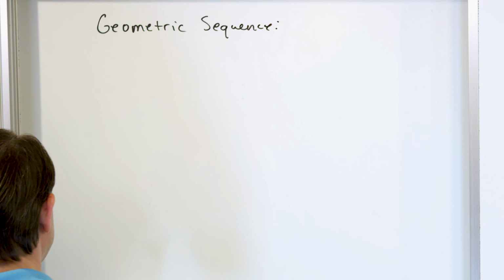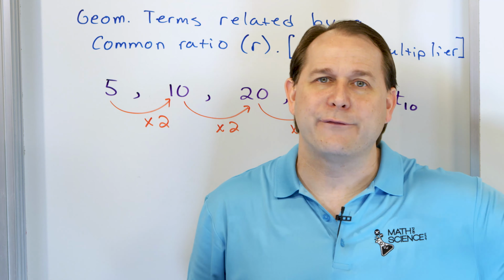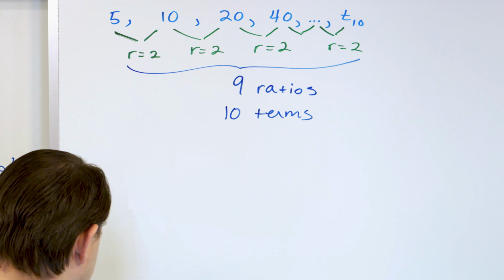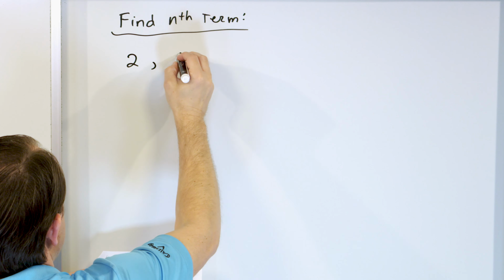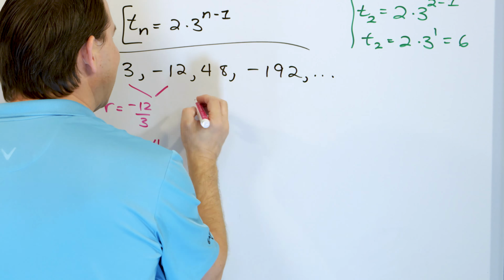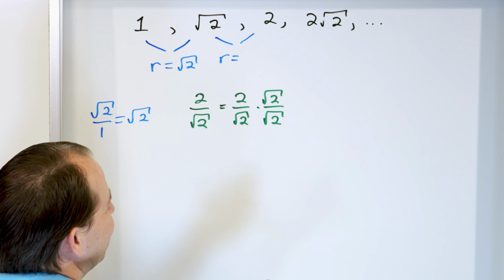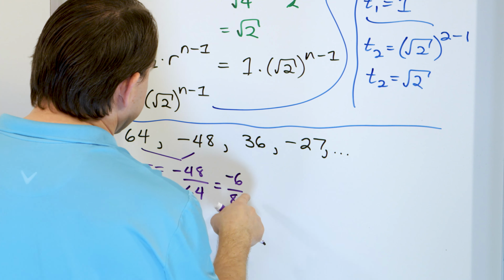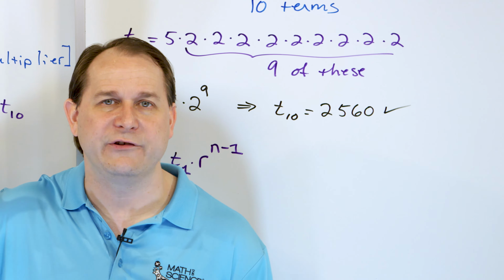07 - The Geometric Sequence - Definition & Meaning - Part 1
In this lesson, we will learn about the concept of a geometric sequence.  A geometric sequence in math is a list, or sequence, of numbers where each term is calculated by taking the previous term and multiplying by a constant number.  For example if we start with a known first term, we could find the second term by multiplying by 2.  The third term could then be found by multiplying the second term by 2, and so on.  Because of this, every term is related to the previous term in the sequence by a constant multiple.  This is usually described by saying that each pair of terms is related by a common ratio.  Geometric sequences are usually introduced in Algebra, but find most of their uses in pre-calculus and calculus.  In calculus, we use the geometric sequence and the related geometric series quite often when determining if and when a series converges.  Finally, the geometric sequence is related to the arithmetic sequence, where each term differs by a common difference.  That is, in an arithmetic sequence, each subsequent term is found by taking the previous term and adding or subtracting a constant number.